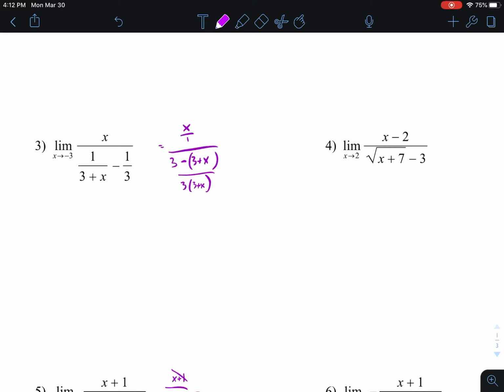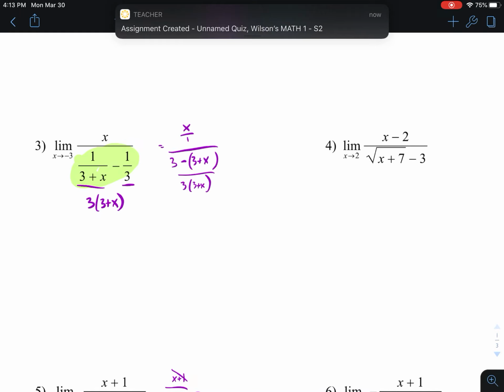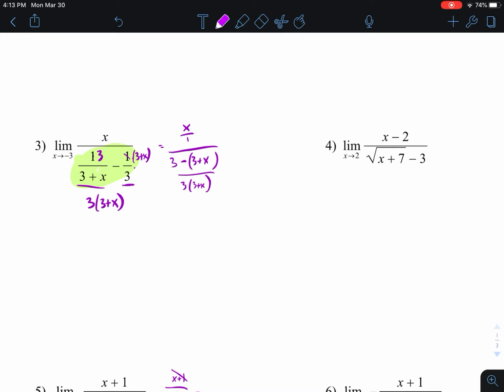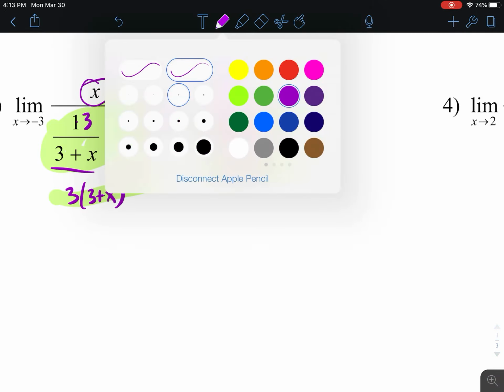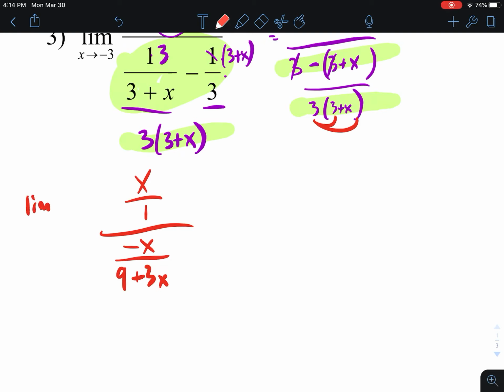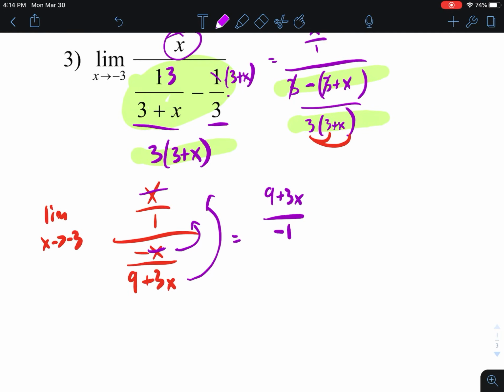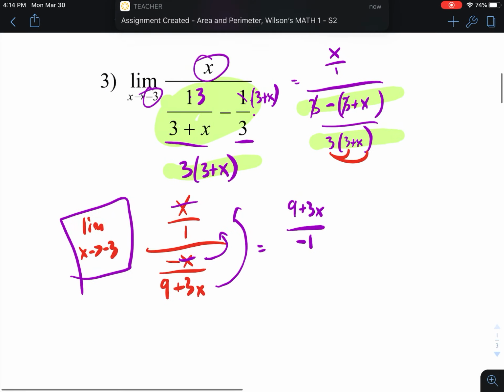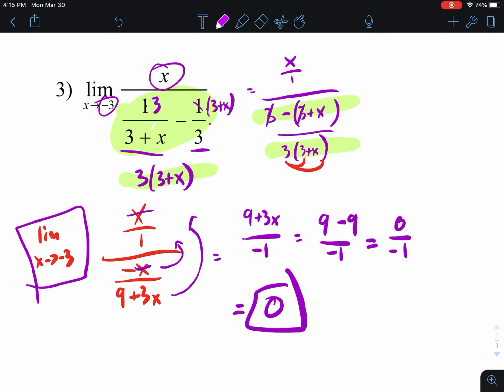Limits using common denominators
Simplifying complex fractions to take a limit